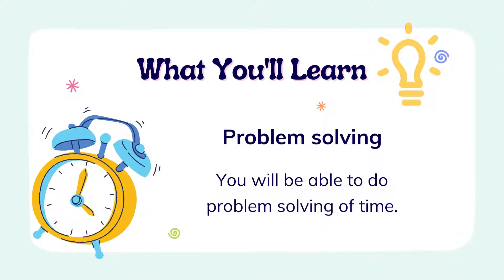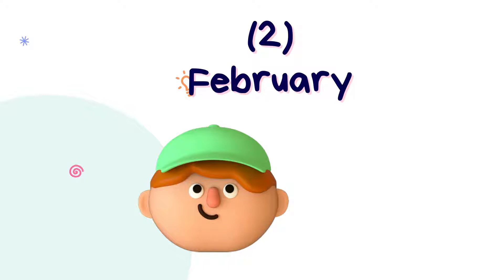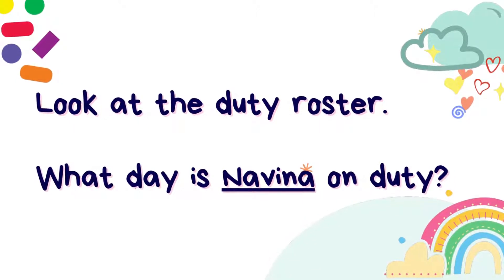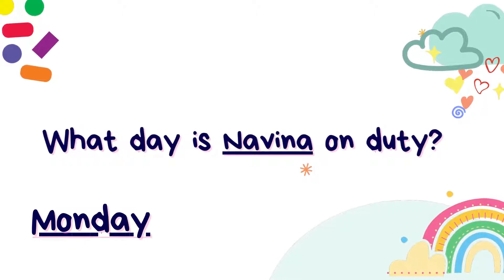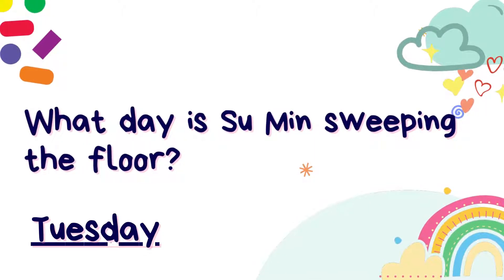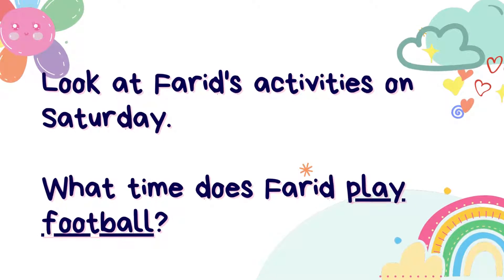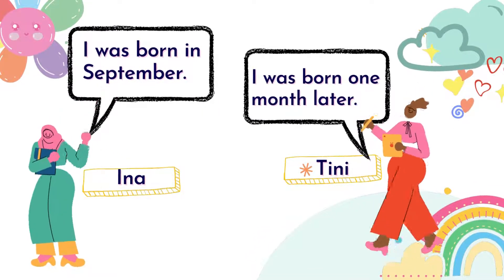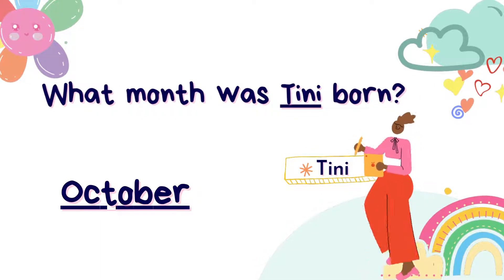Mathematics Year 1 Problem Solving of Time